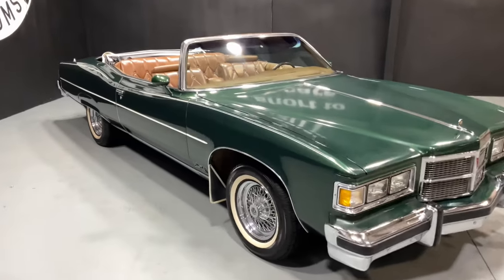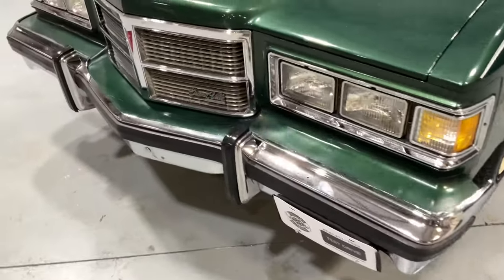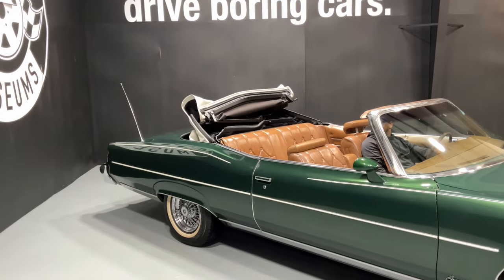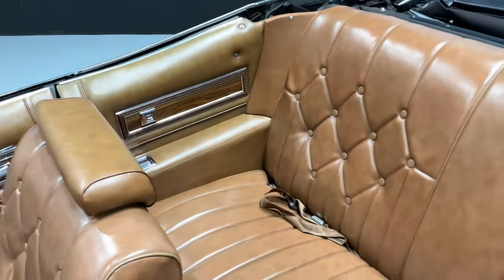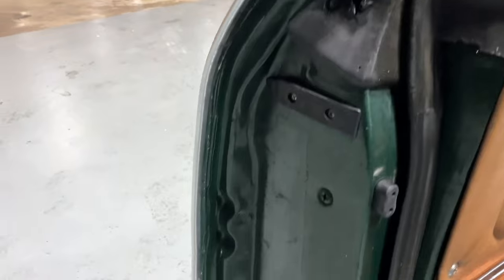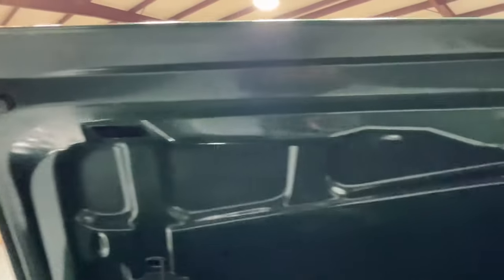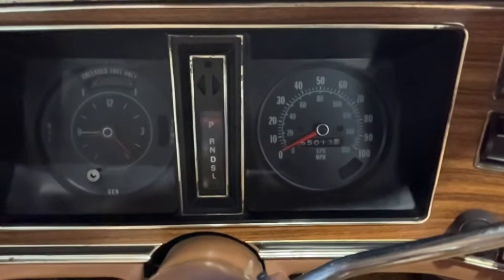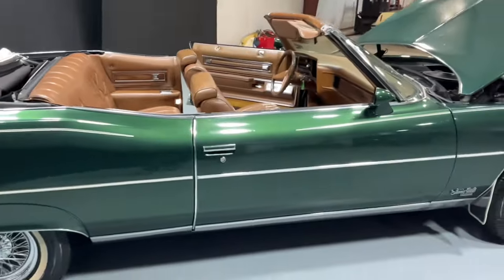1975 Pontiac Grand Ville Brougham Convertible $19,000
Checking Out This Clean 1975 Pontiac Grand Ville Brougham Convertible $19,000 a True Rolling Museum Check Our Instagram Don’t Miss Out!!! If You Have Any Questions On Condition or Drive Ability Leave Them In The Comment Section